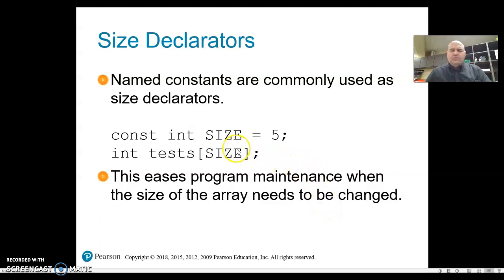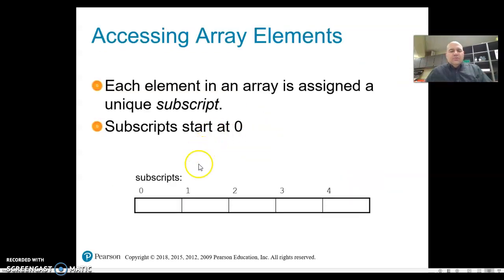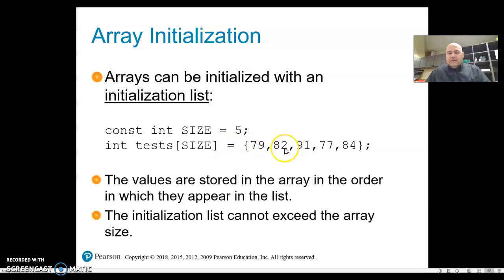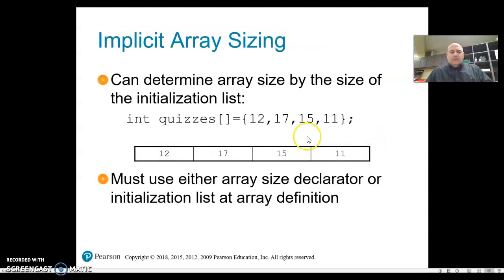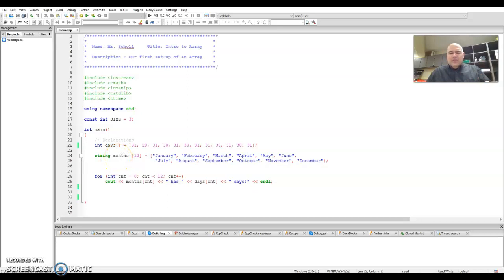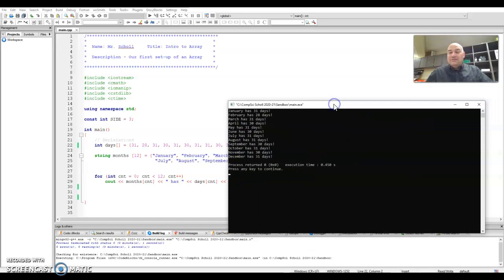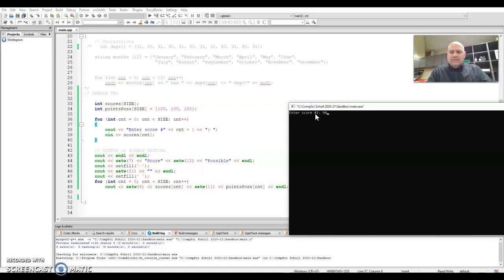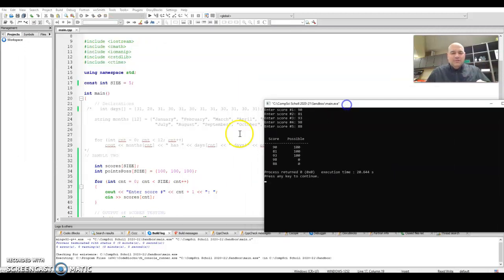Intro to Arrays in C++ Video #2: Declaring and Initializing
Declare and Initialize the arrays in multiple formats and methods.